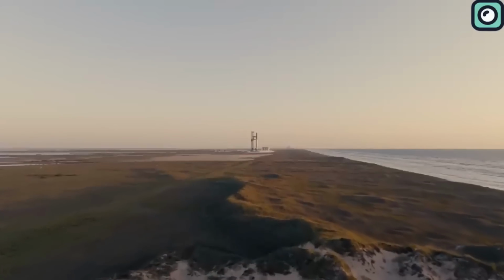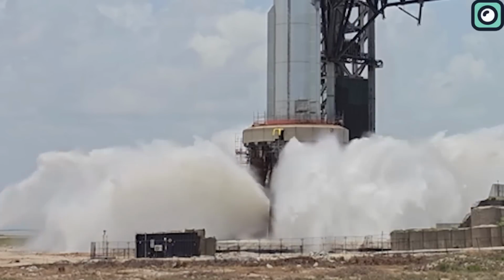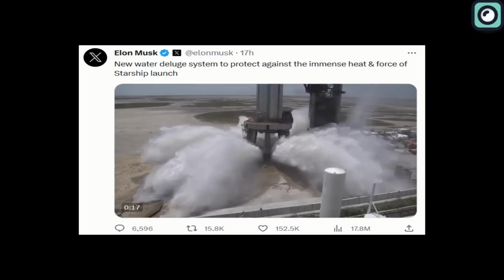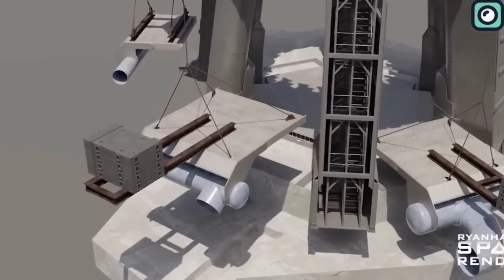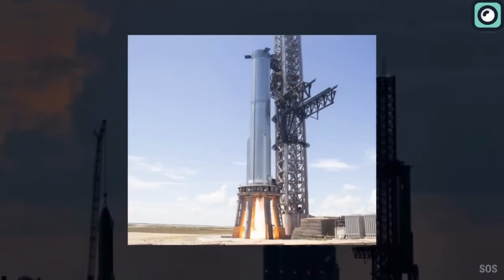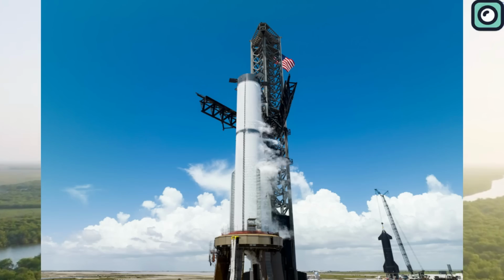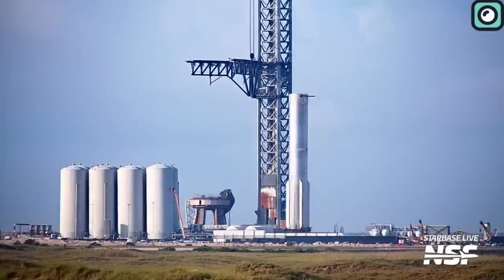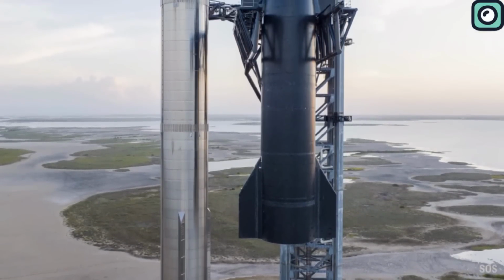FINALLY HAPPENING! SpaceX's massive water deluge system full pressure test Shocked Everyone!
This week has been an exciting one for space enthusiasts around the globe as they've been closely watching a series of fascinating developments take place at Starbase, Texas. On Friday, July 28, starting at 2:10 pm, SpaceX initiated the water deluge system in Starbase. This impressive system is designed to protect against the tremendous heat and force generated during the launch of the colossal SpaceX Starship.
The force and volume of the water projected upwards were awe-inspiring, accompanied by an almost deafening sound blast. It was a scene of power and technological prowess, pointing to the impressive lengths to which SpaceX will go to ensure the success and safety of their launches. Despite the absence of a booster during this test, the primary objective was clear: evaluating the effectiveness and efficiency of the deluge system.
For each Starship launch, SpaceX aims to unleash up to a staggering 350,000 gallons of water. This significant volume is essential for mitigating the extreme heat and force produced during the launch, protecting the valuable infrastructure at the launch site.
However, the innovative force of SpaceX never rests. As the new week started, the buzz at Starbase focused on the preparations for a full pressure test of the newly developed Starship flame deflector.
Used during rocket launches, the flame deflector serves to divert the intense exhaust gases away from the launch vehicle and the launch infrastructure. The upcoming test would involve subjecting the flame deflector to conditions simulating the actual pressures it would face during a rocket engine firing. The full-pressure test is a crucial step in assessing the structural integrity of the flame deflector and its effectiveness at redirecting the exhaust plume.